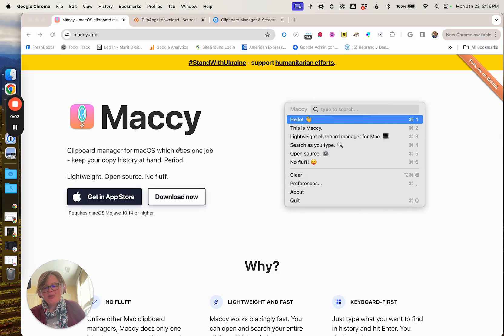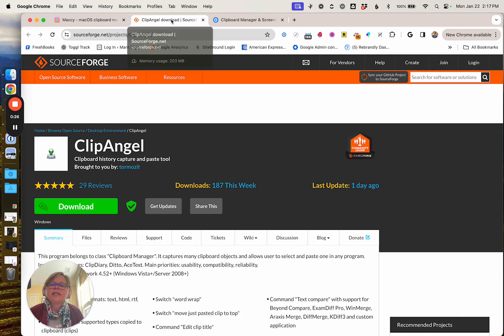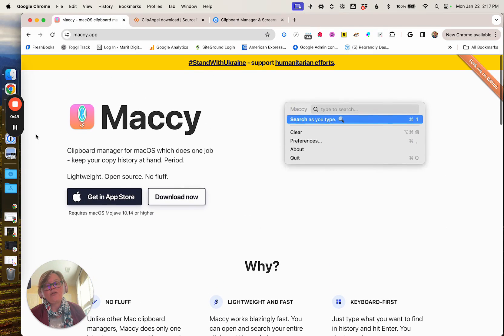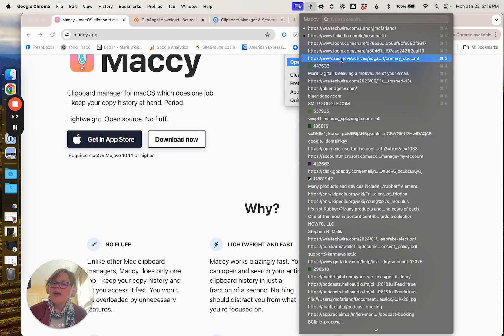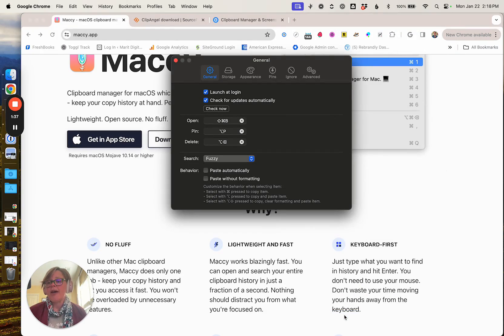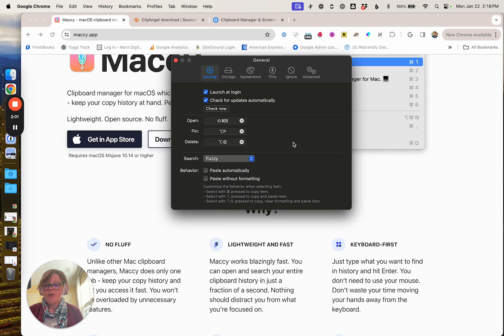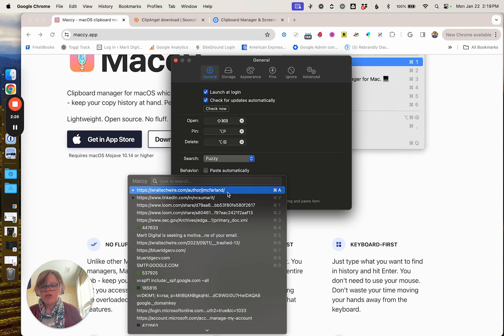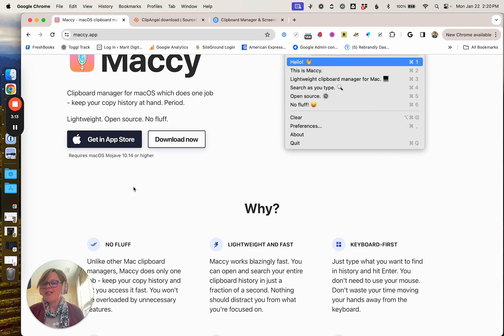The Best Thing Ever (this Week): Maccy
This week we're talking about Maccy, the open-source, lightweight clipboard manager for MacOS. It's definitely one I use every day, and is a lifesaver for finding lost notes, webpages, and passwords!